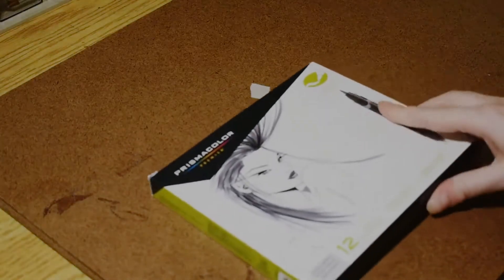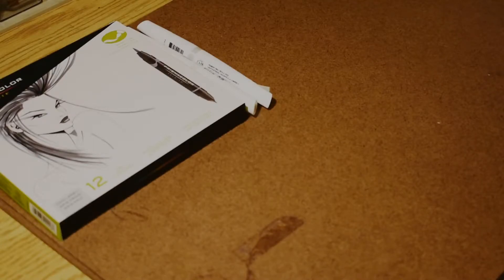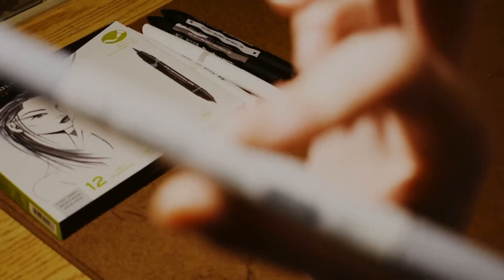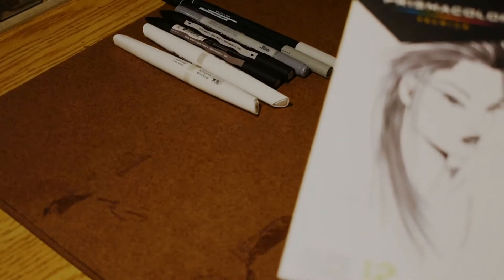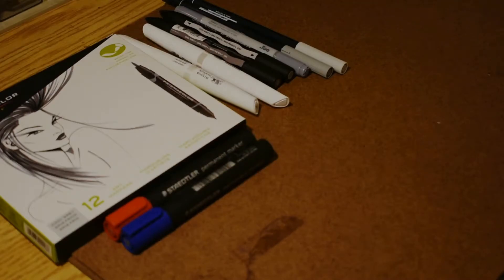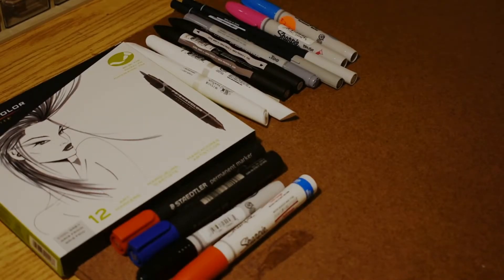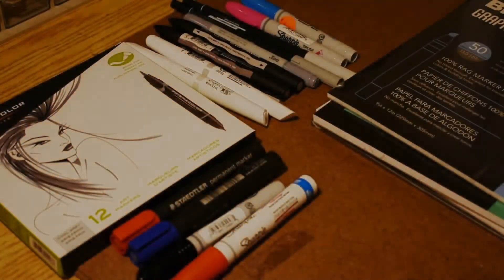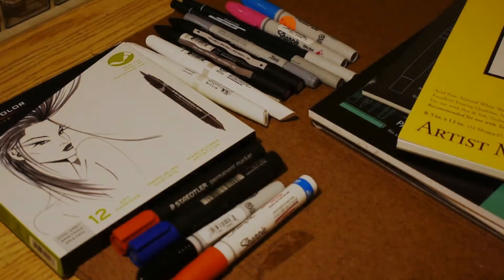Chatty Art Supply Haul Unboxing - Markers and Sketchbooks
An unboxing of different types of markers and sketchbooks to go with them. It's so fun to see so many art supplies and watching them get unboxed.